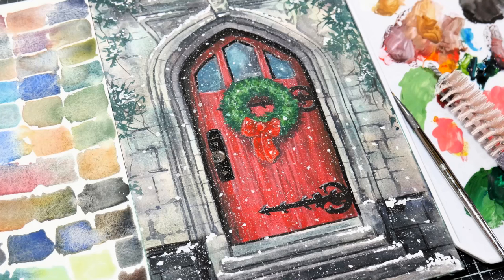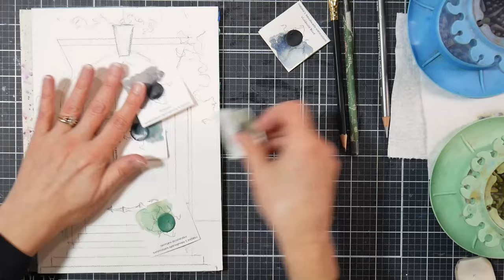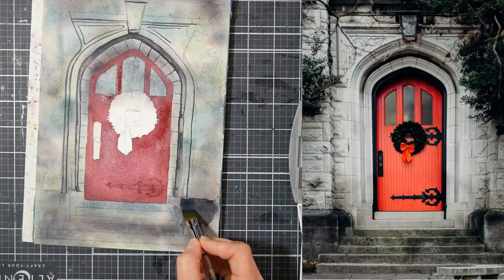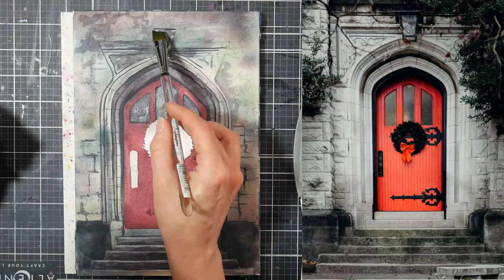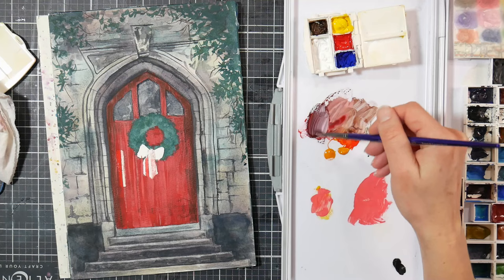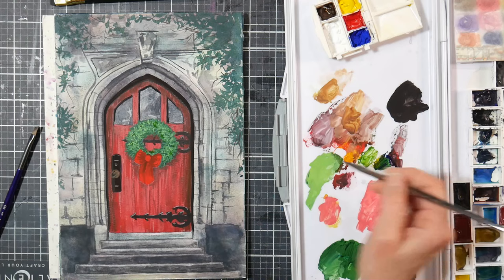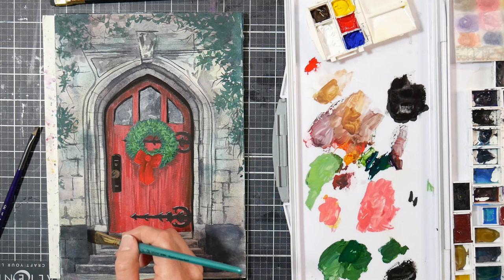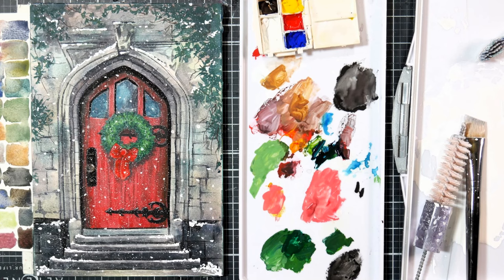Did I Ruin it? Gothic Church Door with Christmas Wreath Painting Time-lapse (Watercolor/Gouache)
If you want to paint along in real time you can find the 2-hour-long tutorial
You also get access to every other lesson I have posted in Critique Club for the past 5 years! All for just $5 a month, click the link above to learn more or join today!

7"x10" cold press watercolor paper block from Meeden
Granulating watercolor sample dots from Masha's Watercolor
Gouache: Any brand is fine but I used :
Daniel smith I used Pyrrole Red, Hansa Yellow Medium, and Titanium White from the mixing set (15ml tubes)
DaVinci Phalo Blue and Yellow Deep (Best value, huge 37ml tubes and they are having a sale)
Holbein I used black and white from the mixing set but you can just as easily mix black and use the white from another set. I think the above brands are all good so go with what fits your budget. They work well together too so you can always try a tube from each and see what you prefer.
I used a variety of brushes here, some are no longer available (Mt brushes are sold out) but I recommend this set by Artegria as an affordable watercolor set and Zen all media brushes from gouache
T square
Spatter tool
Pencil (yes, it's bougie LOL)
Paper towel
2 Water buckets